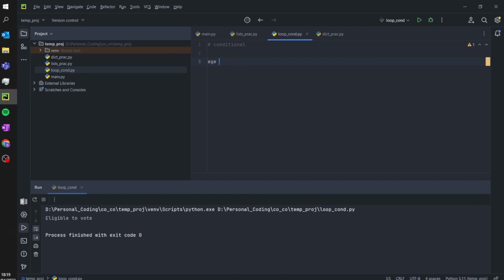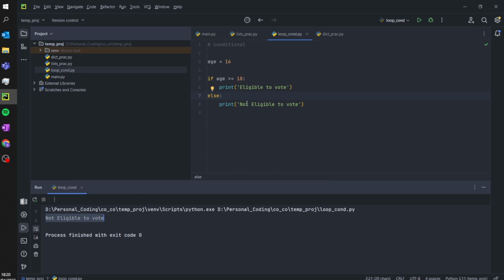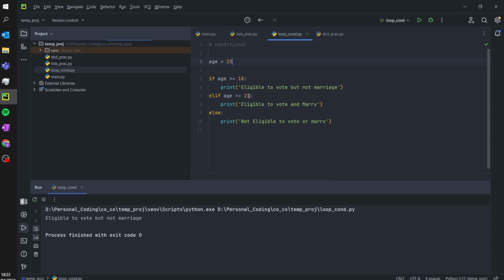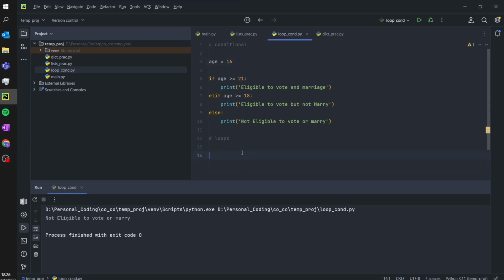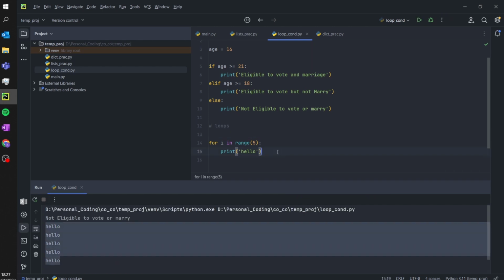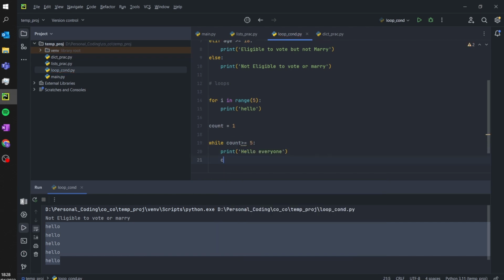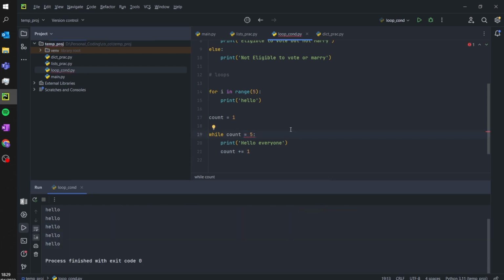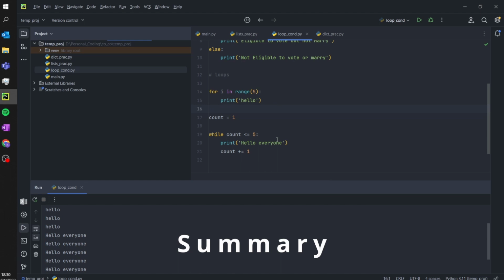Python Mastery: Loops and Conditional Statements Unleashed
Unlock the power of Python with this comprehensive guide to loops and conditional statements! Learn how to control the flow of your code using for loops, while loops, if-else statements, and more. Packed with examples and best practices, this tutorial is perfect for Python enthusiasts of all levels.

Timecodes:
0:00  - Intro myself
0:40 - If statement
1:05 - else statement
1:35 - elif statement
2:40 - for loop
3:55 - while loop
5:20 - loops importance